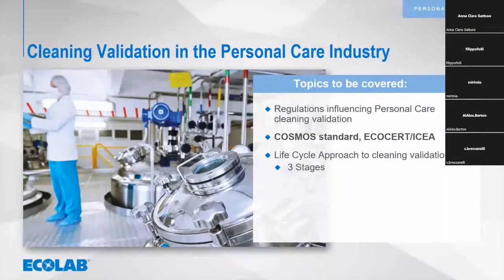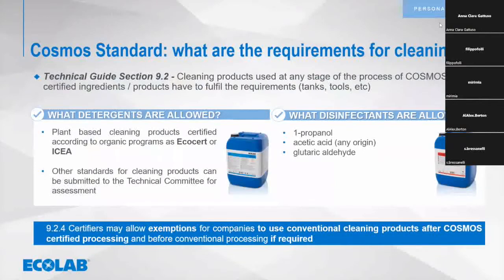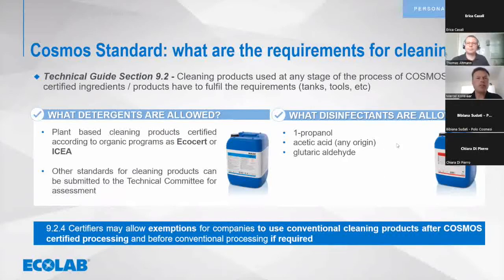Webinar - cleaning validation nell'industria cosmetica - 18/05/2022